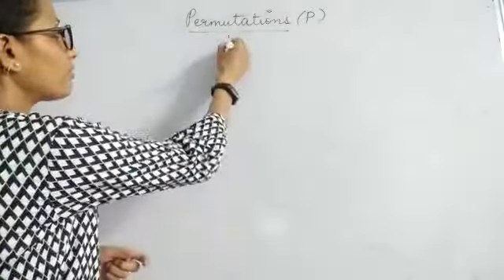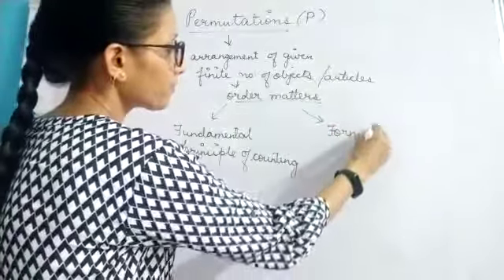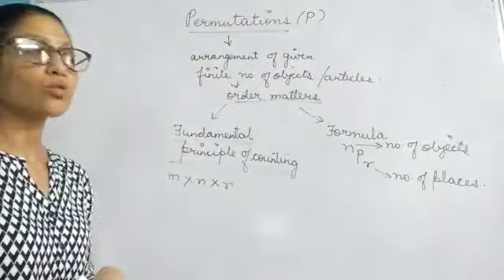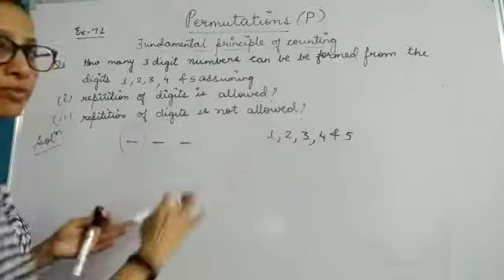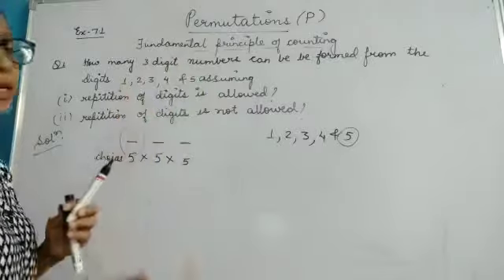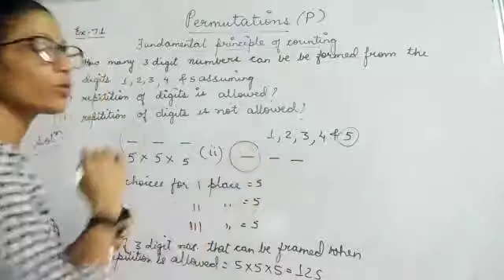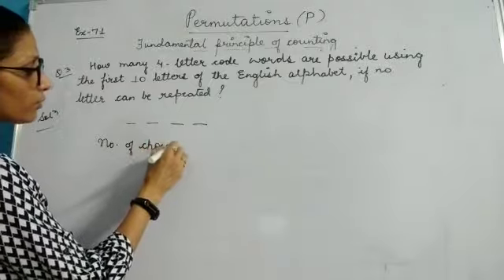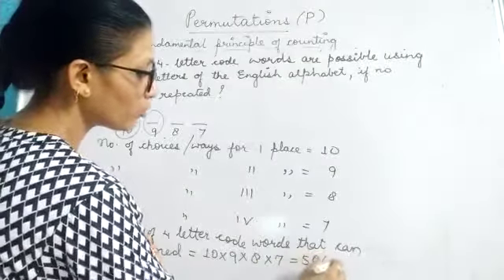APPLIED MATHEMATICS/CBSE/ COMPETITIONS (Introduction to PERMUTATIONS)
DEFINITION of permutations and questions on fundamental principles of counting is explained.